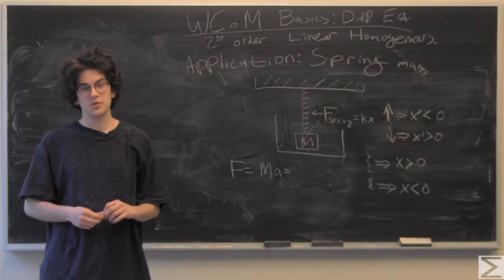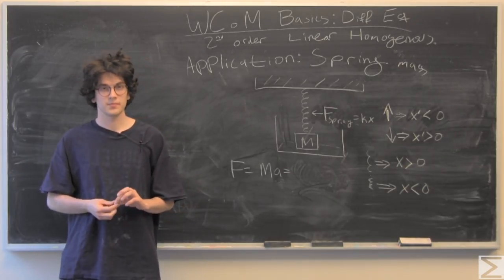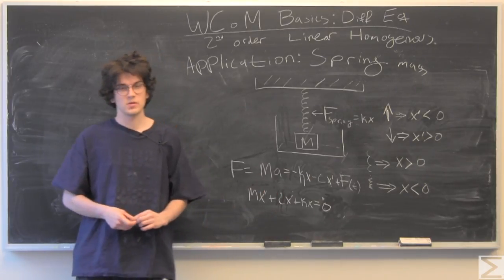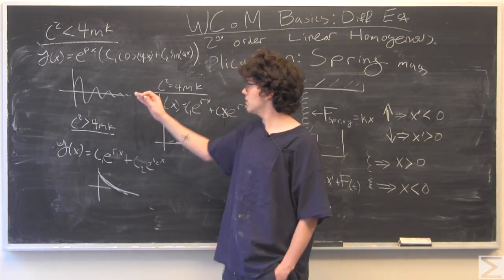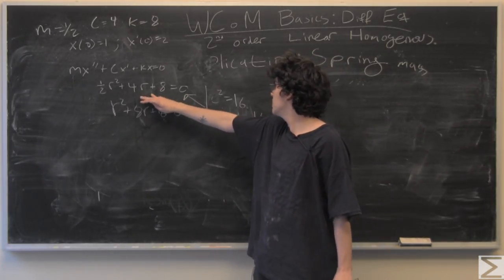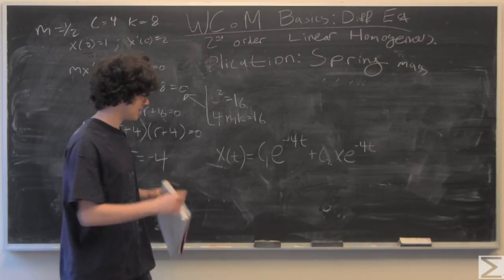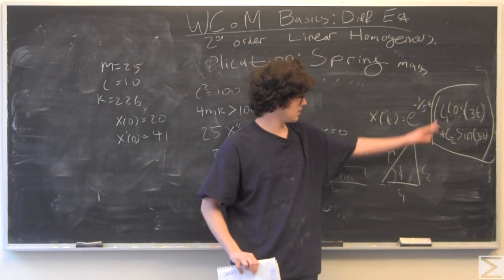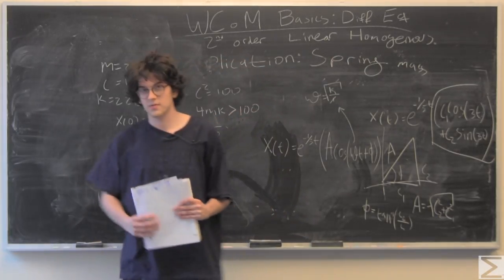Differential Equations: Spring Mass Systems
How to solve an application to second order linear homogenous differential equations: spring mass systems. Go to the amendment for a better explanation for amplitude phase form.